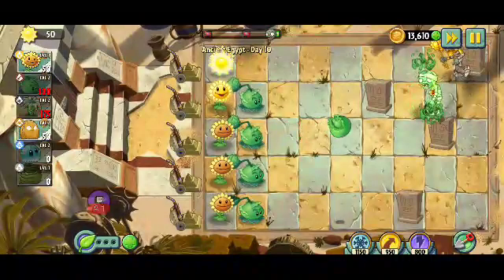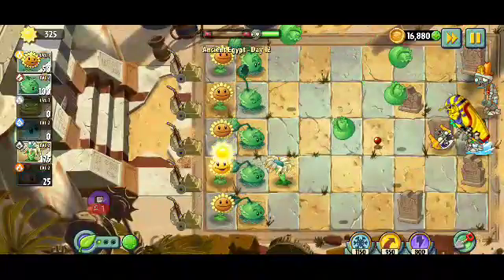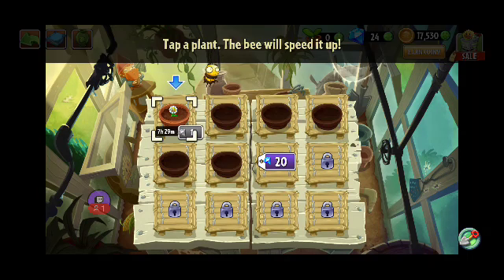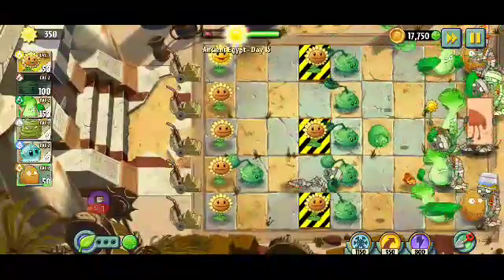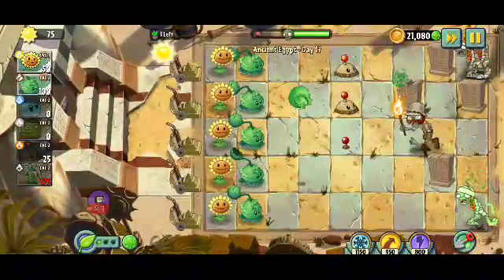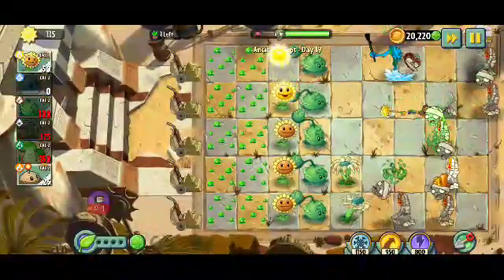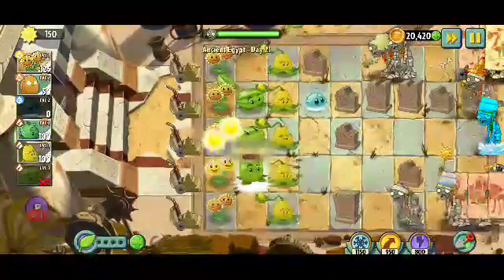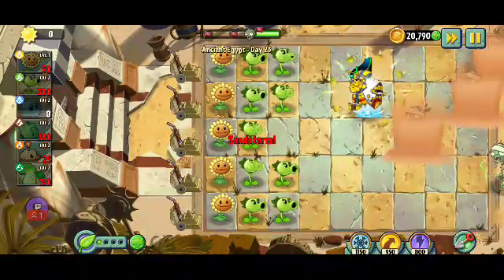Highlight: Plants vs Zombies 2 #3